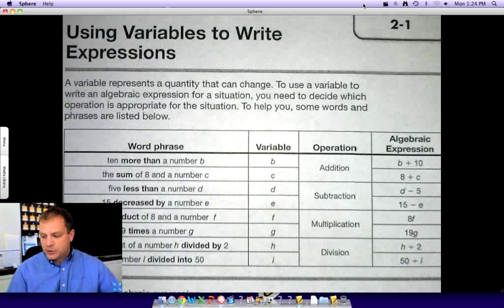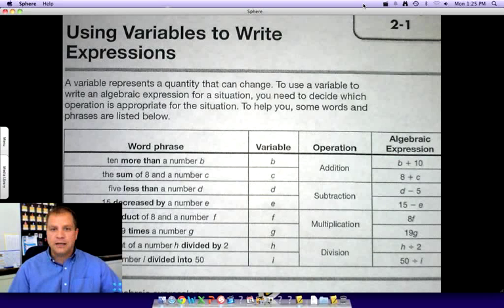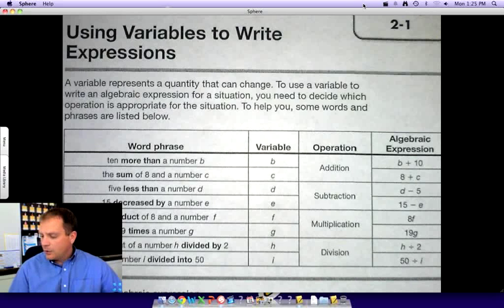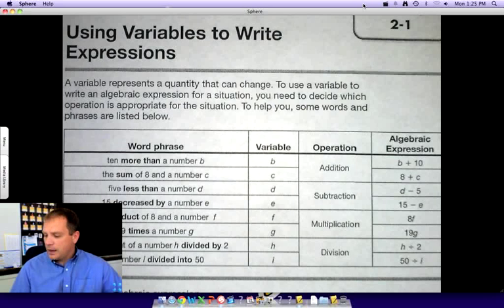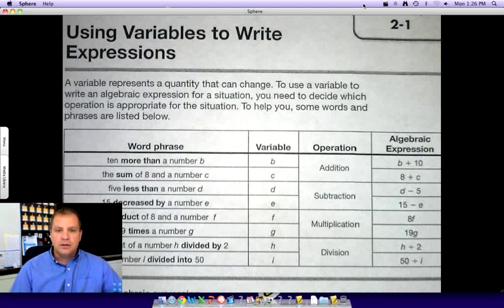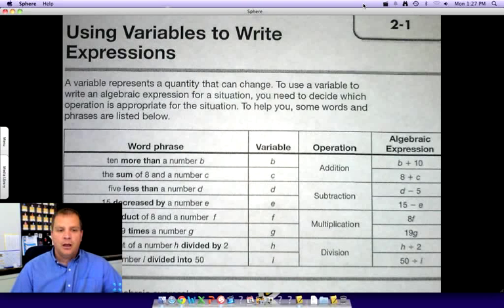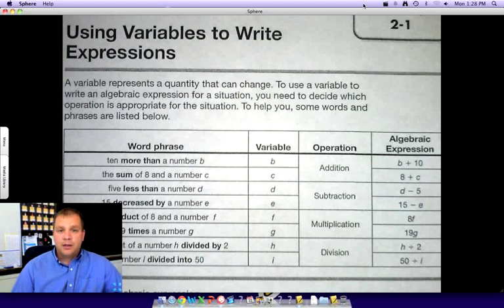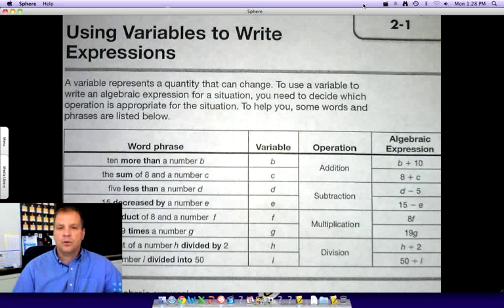2 1 Using Variables to Write Expressions